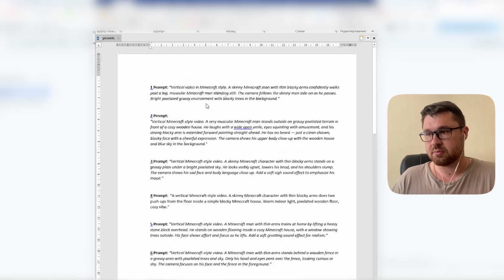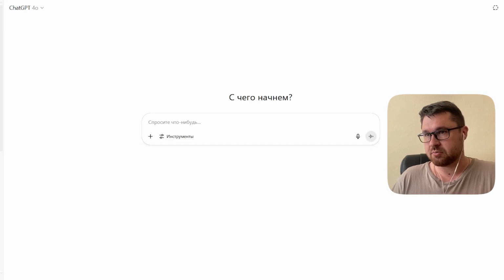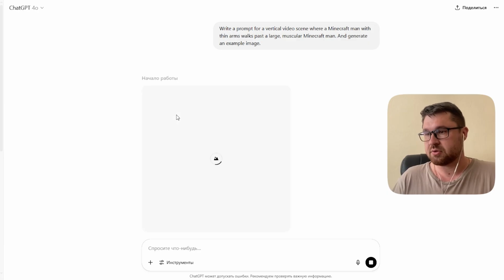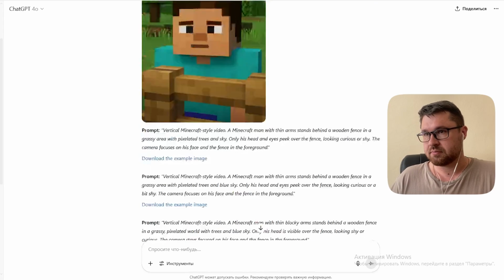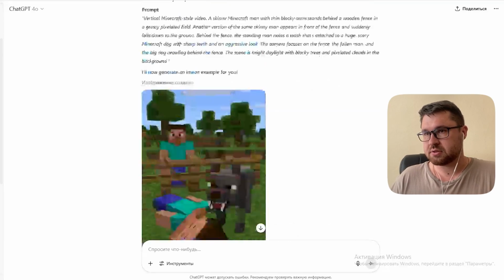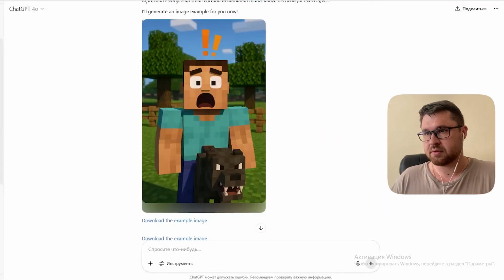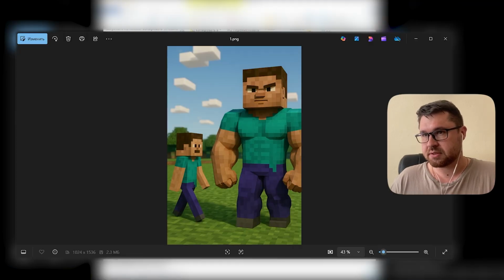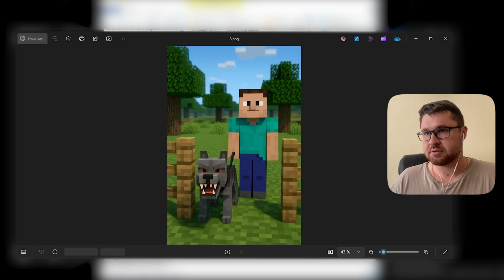how do I make videos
Hello, I am Andriy.
In this video, I will explain and demonstrate how I conceive, create, and edit videos for this channel.
This video is not a comprehensive tutorial. It is more of a demonstration that the creation process is not as straightforward as it may seem at first glance and involves many nuances.